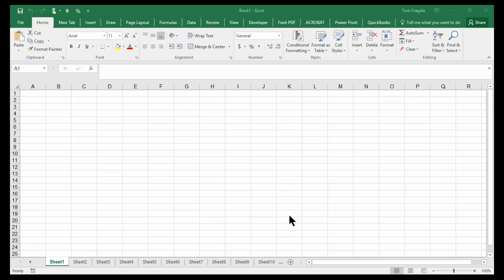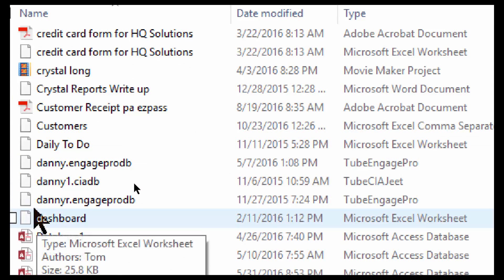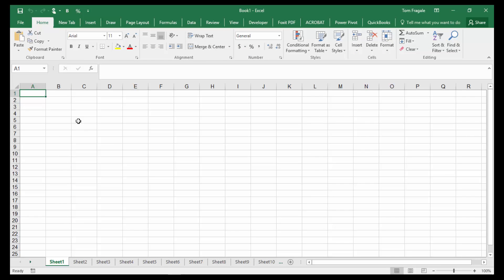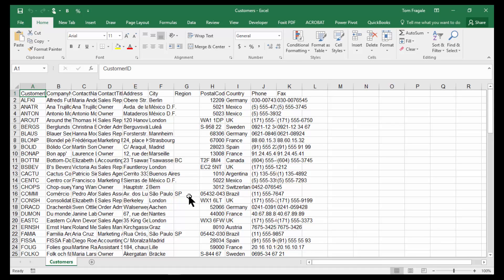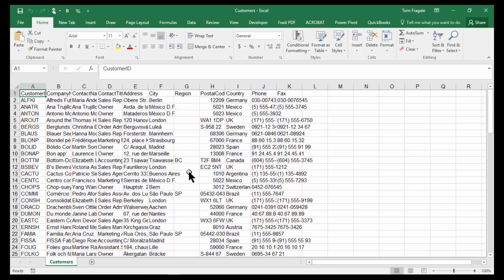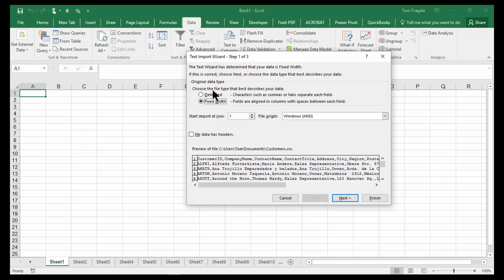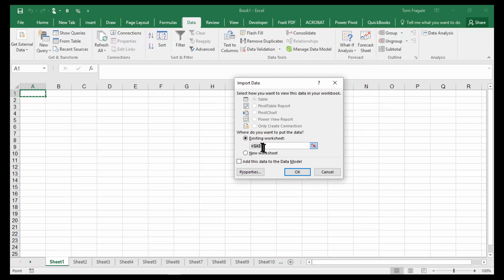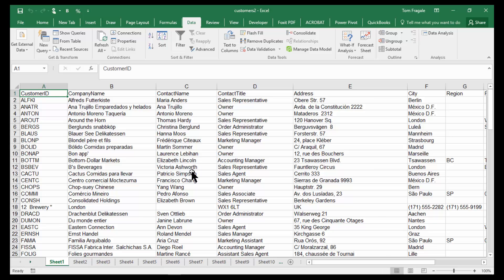How to import a CSV file into Excel 2007, 2010, 2013, 2016 tutorial for beginners - comma delimited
How to import a CSV file into Excel 2007, 2010, 2013, 2016 tutorial for beginners
CSV - Comma Separated Values
This also works for text files, and for Ascii files.

Contact/Conect with  me at:

Tom Fragale
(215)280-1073